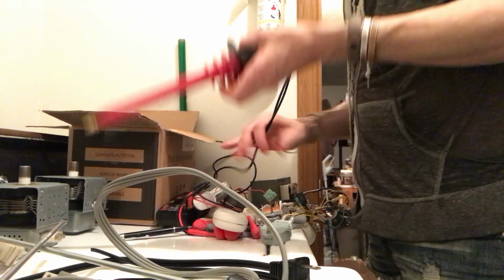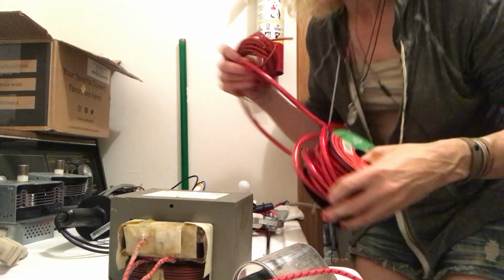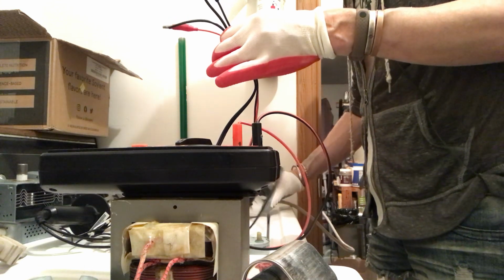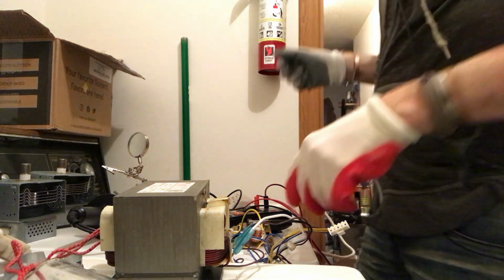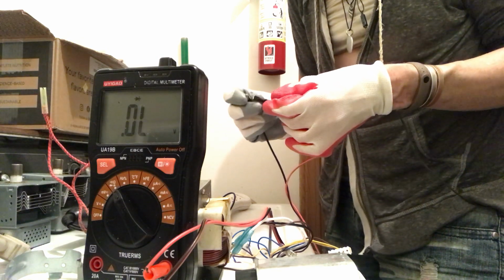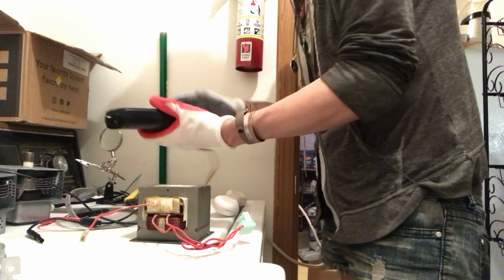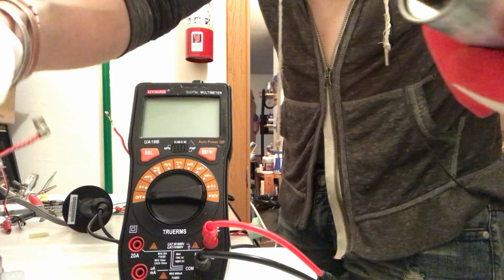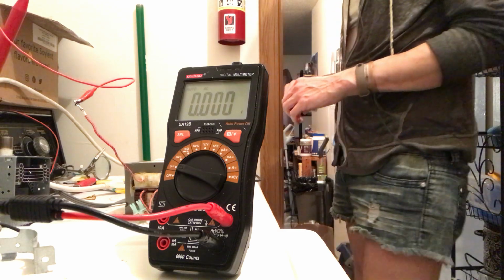Microwave⚡️parts⚠️ testing ( part 2 of 2 )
All safety rules presented in this document are intended to ensure safe working conditions while
working with potentially dangerous voltages. It is assumed that all personnel working with
potentially dangerous voltages have been trained in basic electrical safety procedures. This
document is not meant to be a complete guide to electrical safety; rather, it is intended to offer
specific guidelines for laboratories within EEEL involved with potentially dangerous voltages.
See the references for further guidance.
It is understood that certain laboratories may possess unique requirements that would justify
altering these rules to adequately meet the requirements of the laboratory. Such alterations
require written approval from the Group Leader and Division Chief, and notification of the
Division and Laboratory safety officers.
Summaries of the safety requirements for working with potentially lethal voltages are presented
in Tables 1 and 2. Details of the requirements are discussed below.
In general this document presents specific safety procedures for systems with potentially lethal
voltages on bare or exposed conductors.